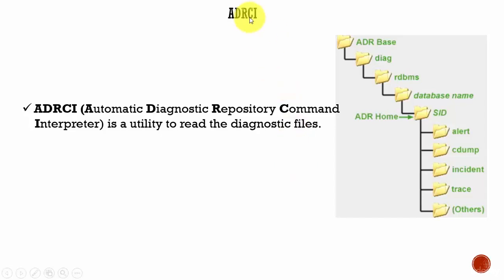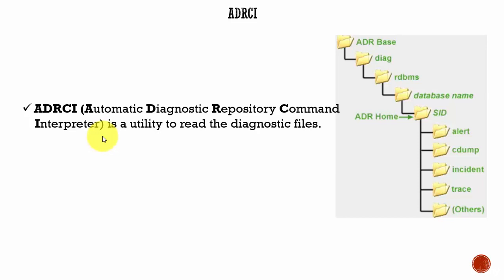092 Oracle DBA Complete Tutorial - ADRCI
This video discusses Automatic Diagnostic Repository and it's importance in the Oracle database.